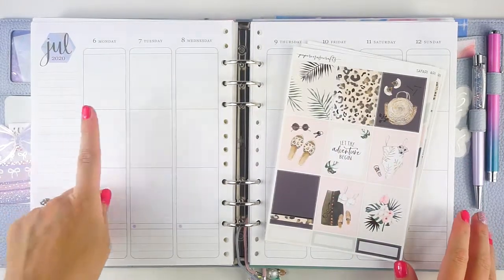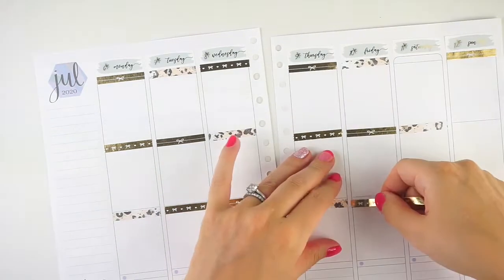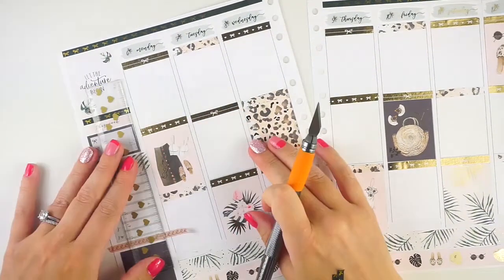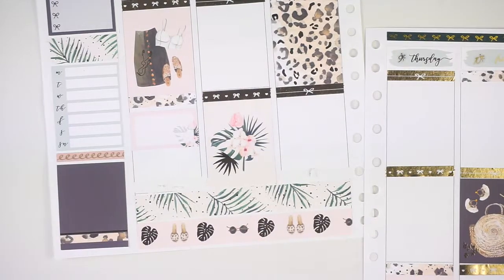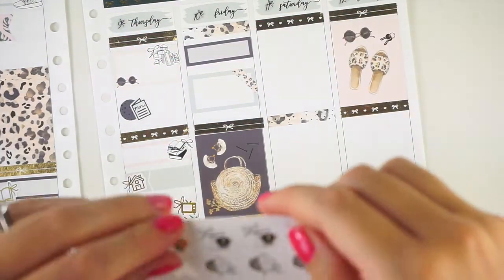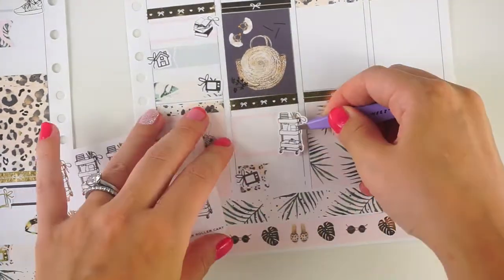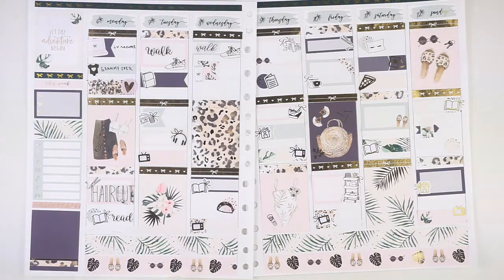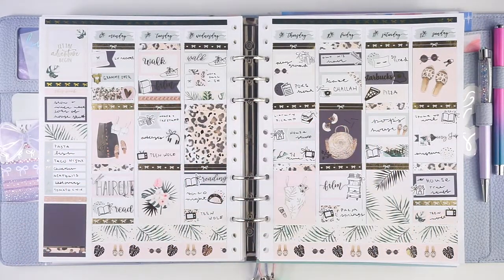Plan with me | Aura Estelle Cloud | Safari (Papermuse Crafts)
Memory plan with me for the week of 7/6 in my Aura Estelle A5 wide Cloud planner. I am using the Safari kit from Paper Muse Crafts.